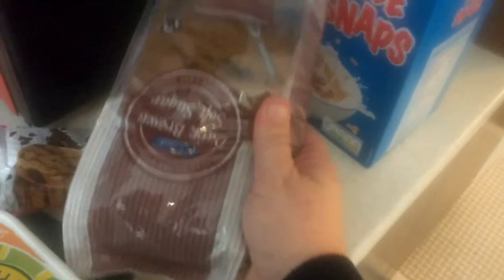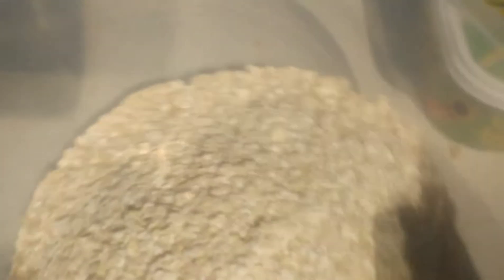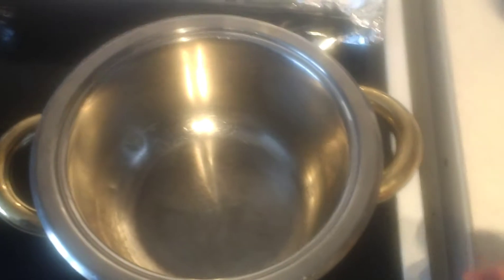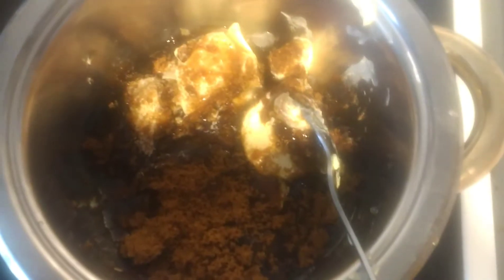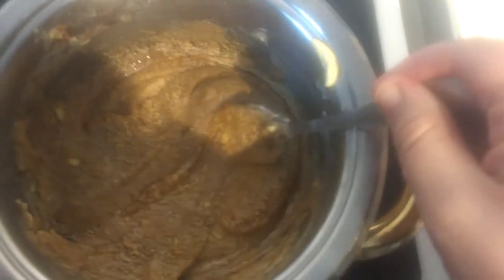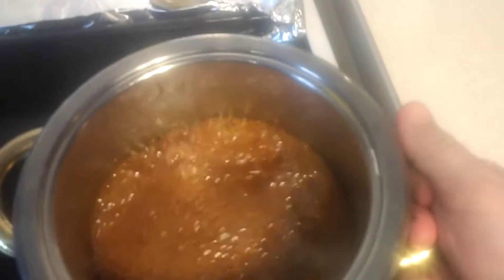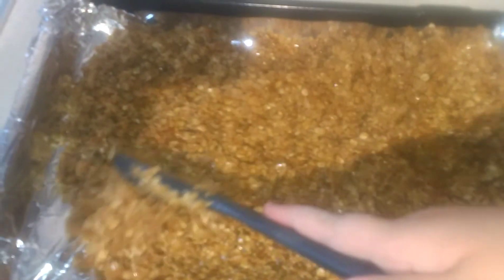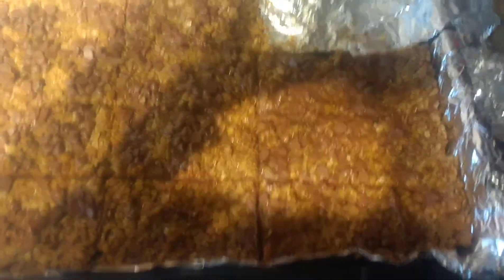Easy NO-BAKE chocolate chip granola bars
This is a delicious and extremely easy recipe.  You can add another other topping you like like coconut flakes, chia seeds, almonds, or dried fruit.